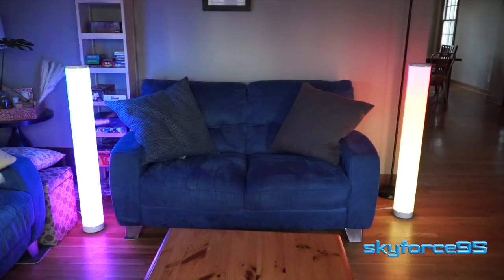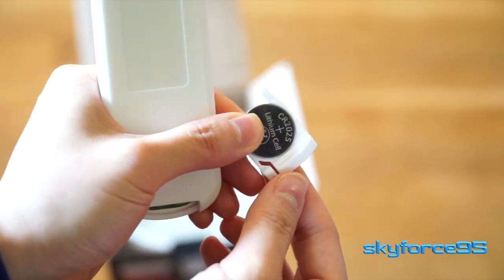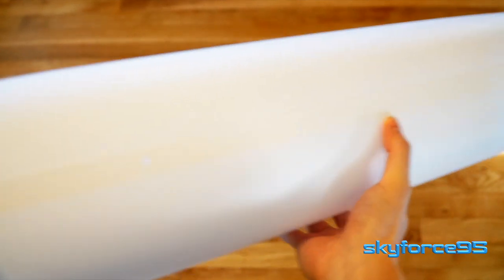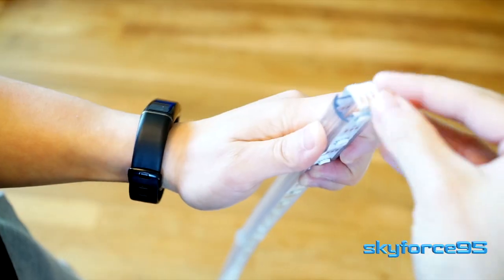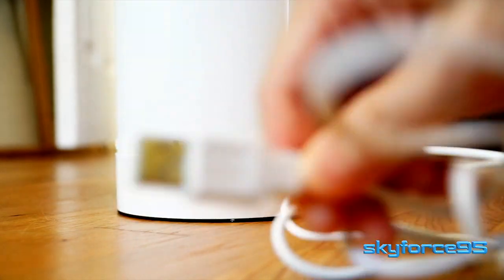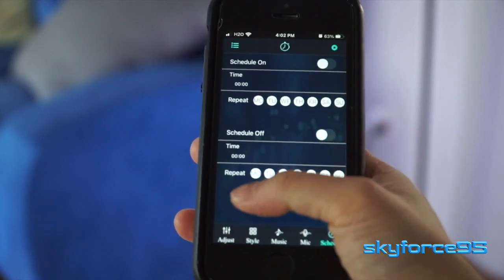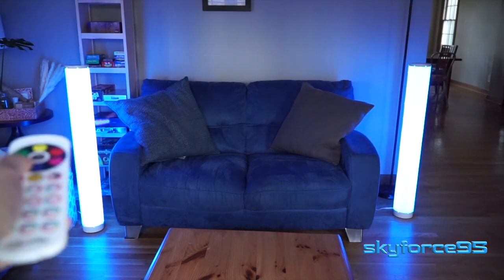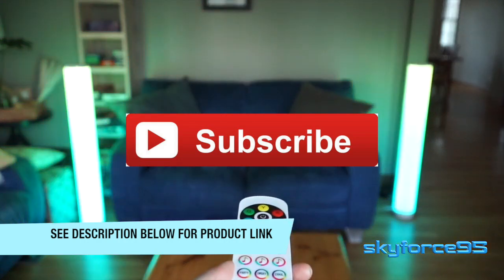EpochAir 2 Pack RGB Corner Floor Lamps Unboxing, Setup, & Review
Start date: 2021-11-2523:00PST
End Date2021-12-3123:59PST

WTQZ-MNXWJ7-3VD6AZ
WTNM-Y6Y8LH-SAHRAS
WTTE-U5CGE3-7CN3AA
WTS7-NAB2EY-FPDGAR
WTD6-HG4HBN-W9XRA8
WTKU-PKVXX4-MBWFAV
WTBB-XCAAAG-EYULA7
WTMC-8LHA94-46P8AT
WTN3-K8RXU8-PTZ9AS
WT2V-VNFLGJ-2KK6A3
WTS7-LL55UC-XSGYAQ
WTCY-3FHU3E-7K7QAL
WTC6-NR2VKL-945AAK
WTPL-A5LBKS-YPGMA3
WTDU-43YTK9-3LVLA7
WT53-XCFJZT-6XP3AS
WTPC-MBB7YJ-XS5JA9
WTG4-HXT2YV-4Q8ZAF
WTDL-V5TWDM-QRFSAB
WTK2-6WE47B-SAYZAG